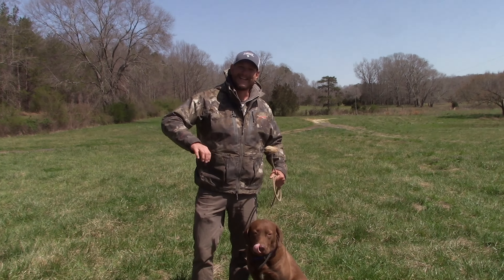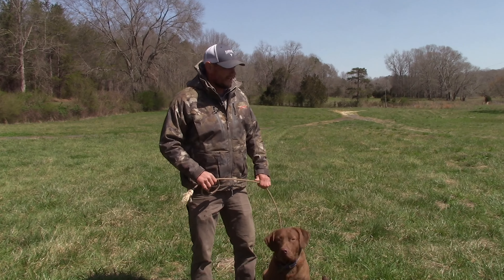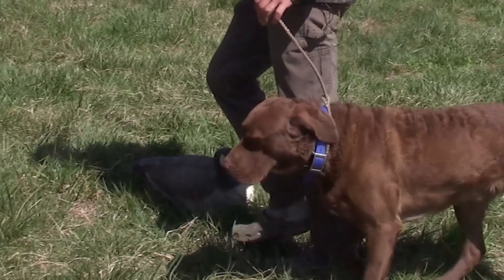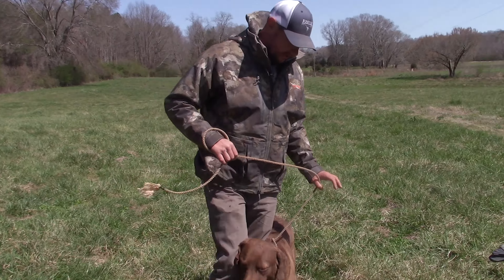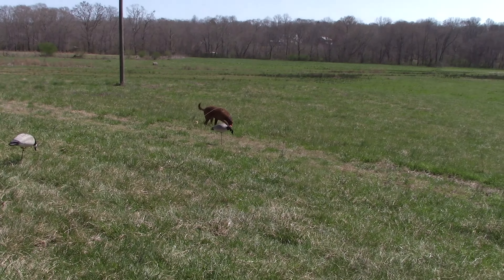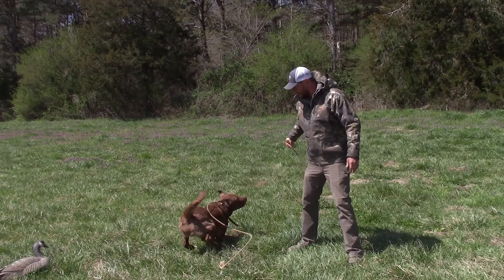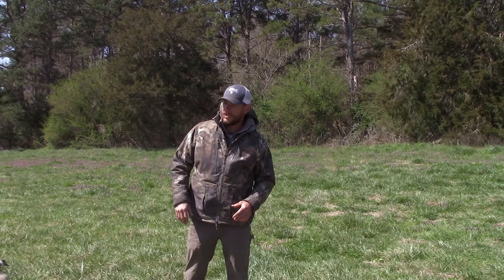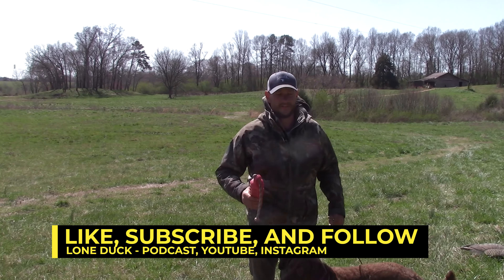How to introduce your dog to decoys | Gun Dog Training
In this video we talk about how to properly introduce your dog to decoys and why you should do it sooner rather than later. Follow along to learn what drills we recommend to do with your dog.

About Us
Professional Gun Dog Training, Lifestyle Brand, and a community for all who share a passion for The Unspoken Bond!

Whether you are training your first gun dog or your last, you have undoubtedly experienced the "unspoken bond." Countless hours spent in the fields and marshes with your dog develops a relationship that is stronger than most dog owners can comprehend. Our lifestyle brand, Lone Duck Outfitters, is the thread that binds our community together! We offer high-quality gear for the field or kicking back on the couch! Don't worry, our gear doesn't smell like wet dog, but if you're like us, that won't last long!

Our professional gun dog service focuses on teaching your dog the necessary skills they will need to reach their full potential come hunting season. Whether you pursue waterfowl or upland game birds, we can work with you and your dog! Our goal is to provide you with not only a well-trained dog but the capability to work and grow the relationship you have with your dog so that you can experience The Unspoken Bond!